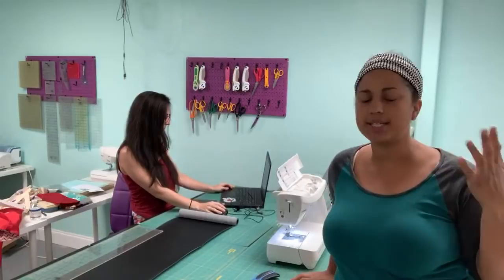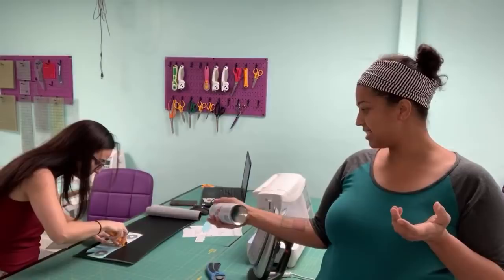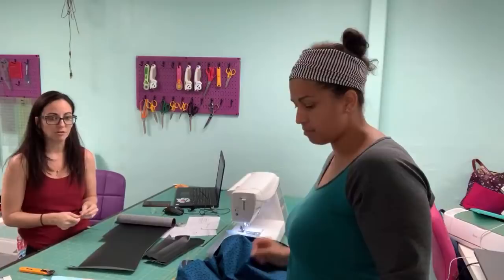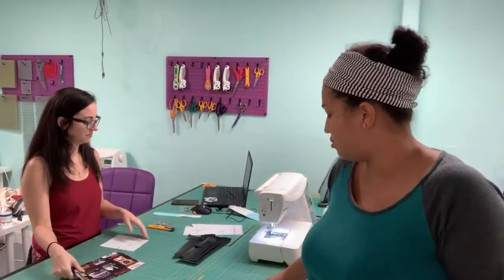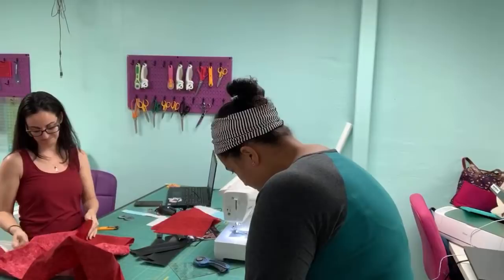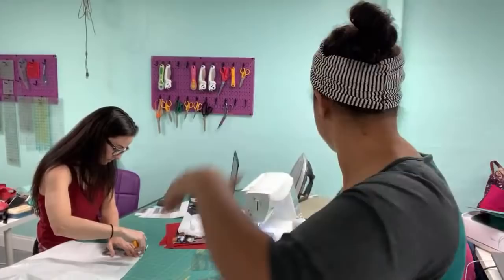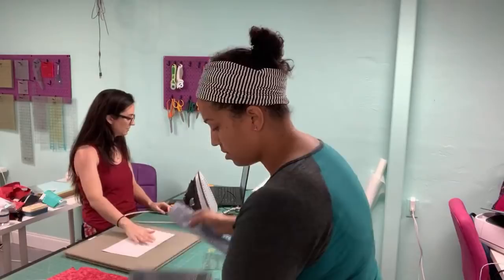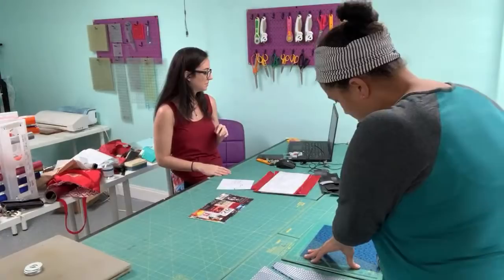Crafting LIVE with The Crafty Gemini- 12/22/19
Join us live for crafts and chatting at the Crafty Gemini Shop!